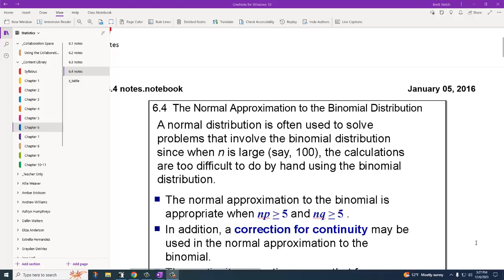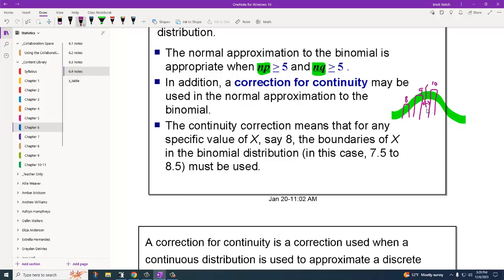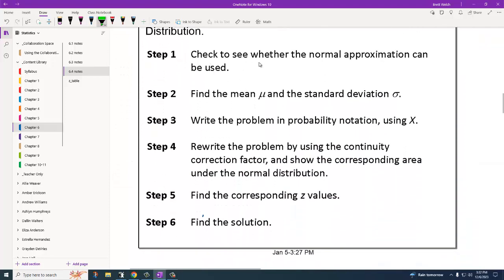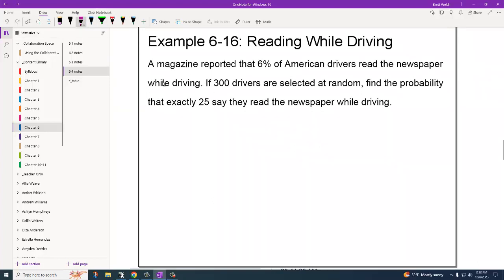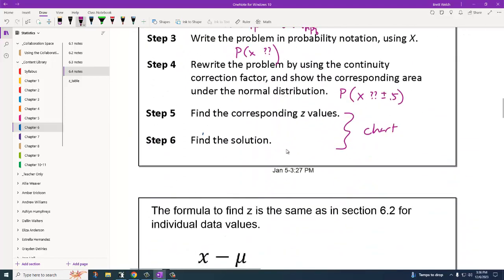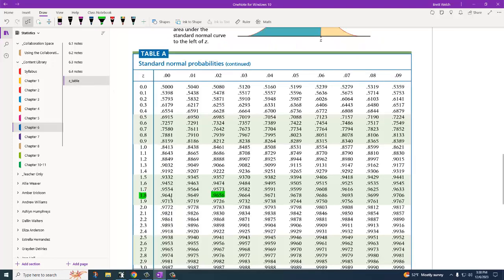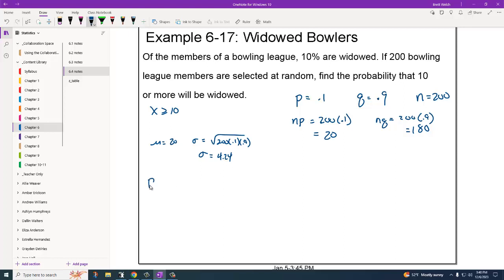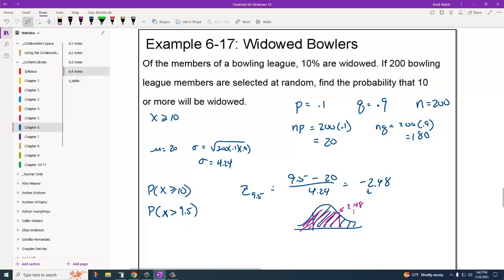6.4 Stats Notes